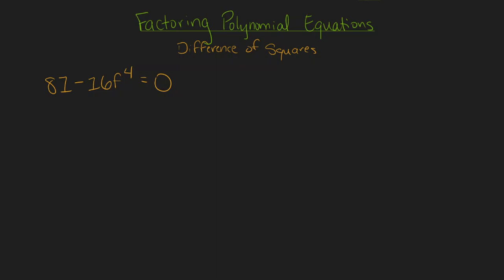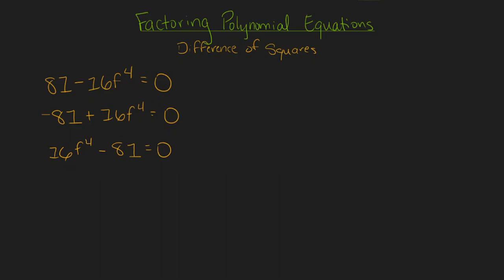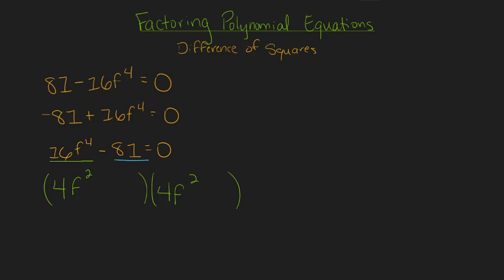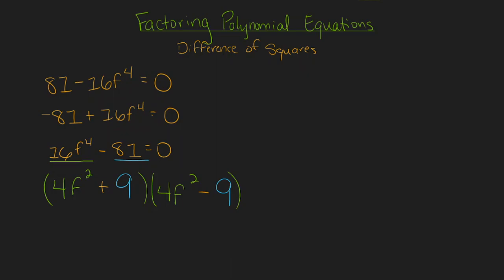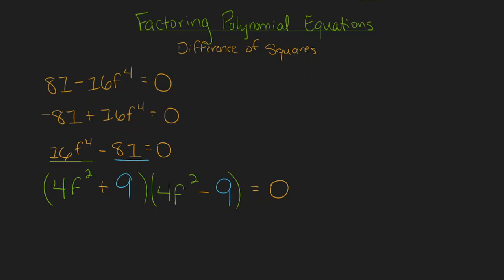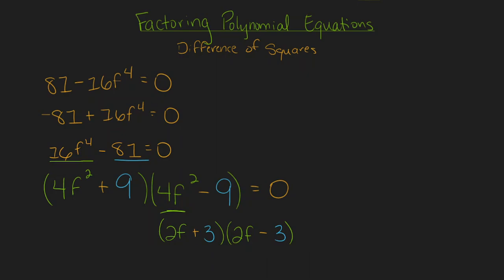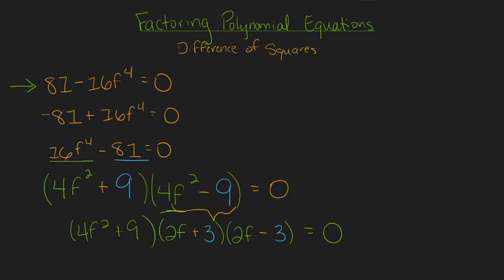How to Factor: Difference of Squares Part 2 - Nested Equations!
Sometimes, factoring once isn't enough...we can factor the factors again! Walk with me through an example of a two-level difference of squares problem in which we have to factor one of our factors.